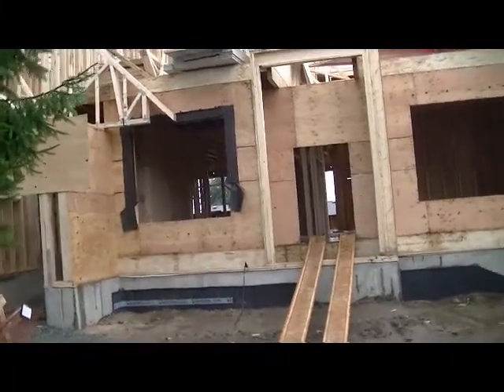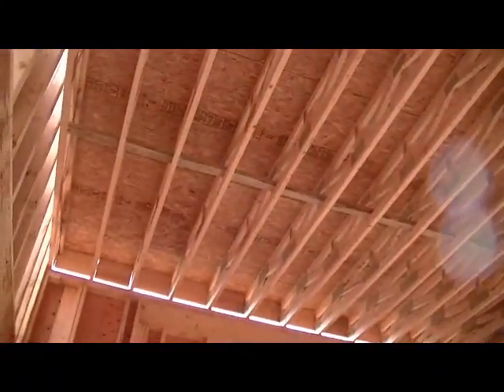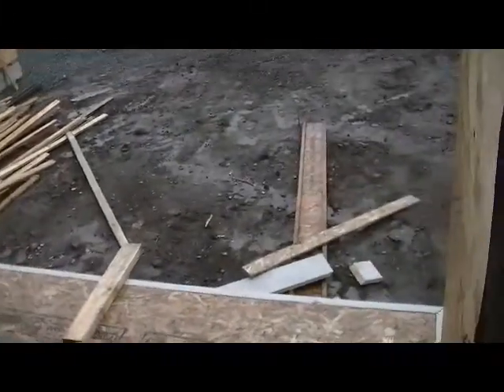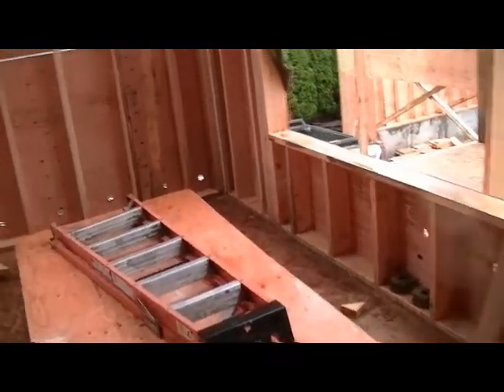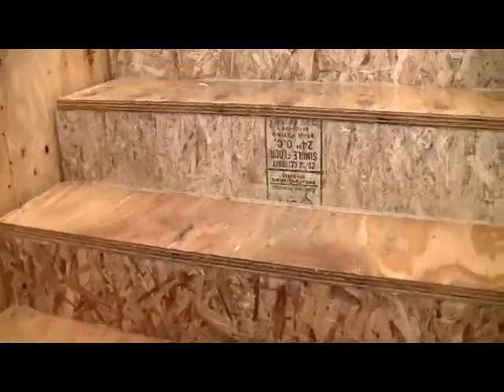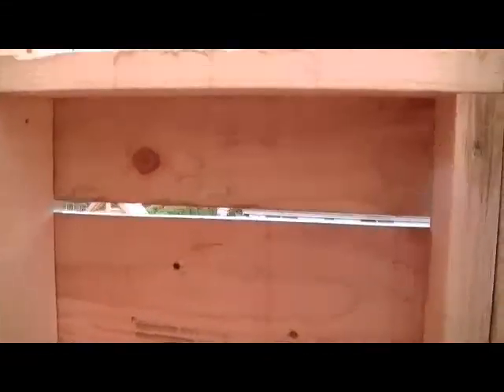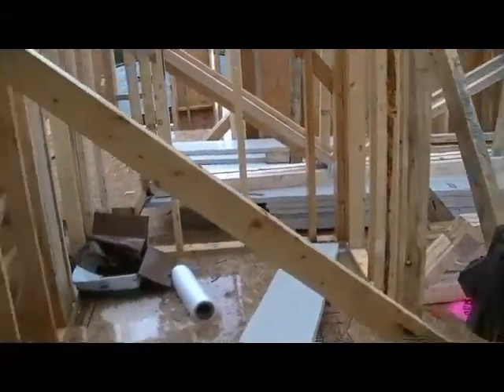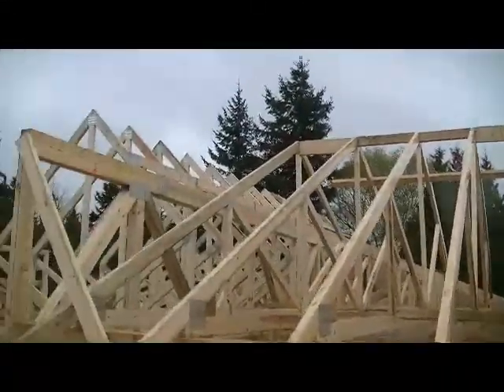our new house under construction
teflondon0007's shared video file.